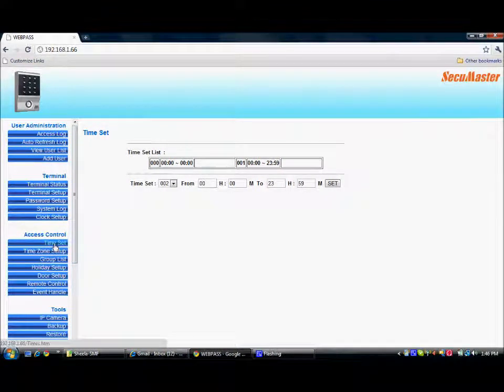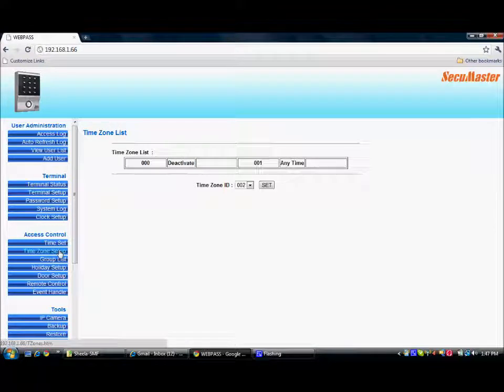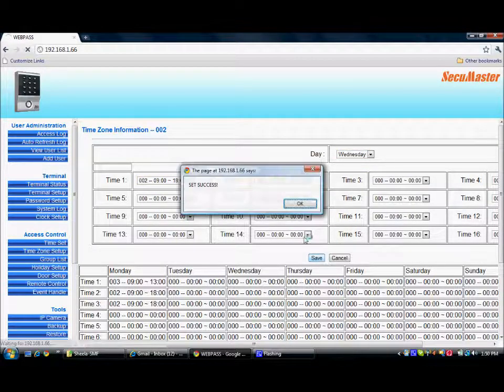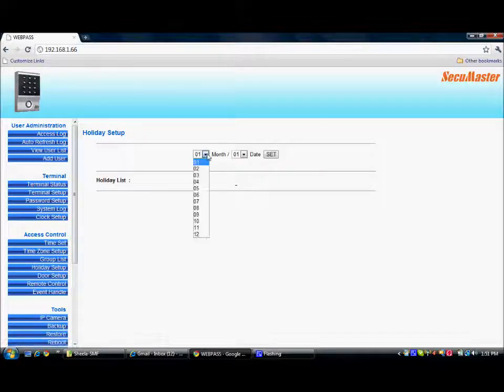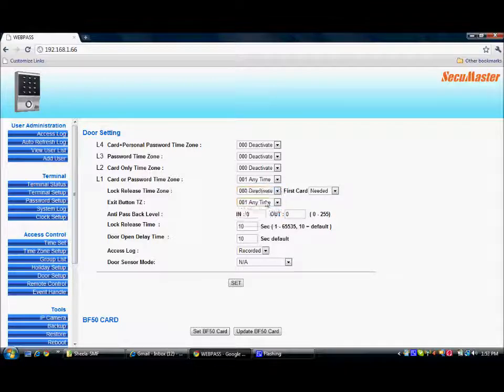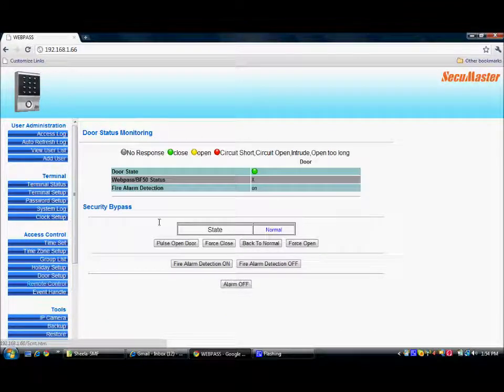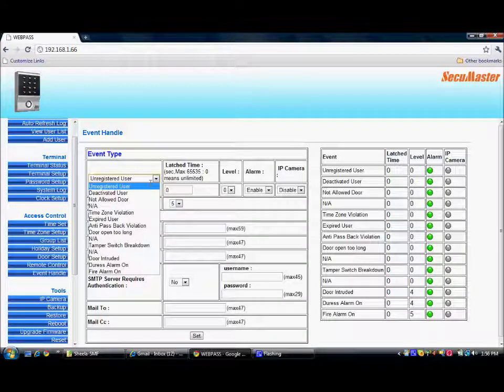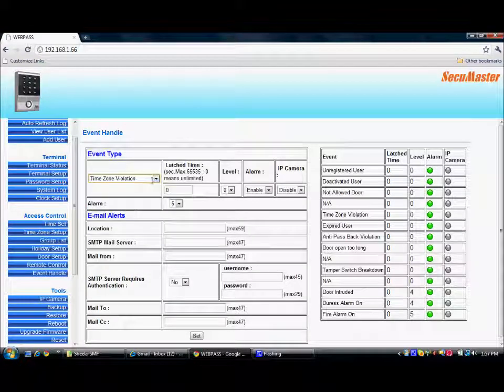SecuMaster WebPass Web Software-03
AIDC: Webpass IP65 RFID Access Control Web-Based Software (Part-03)